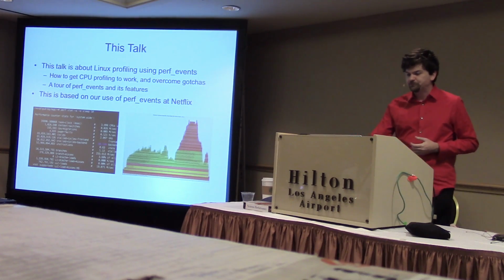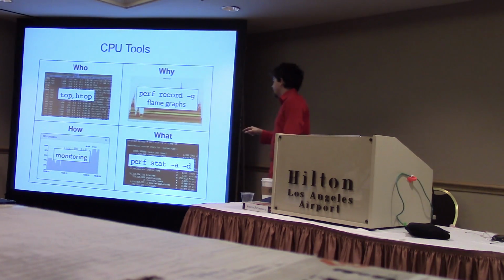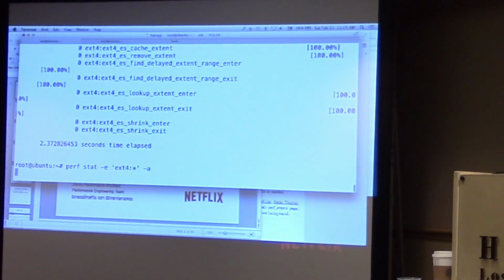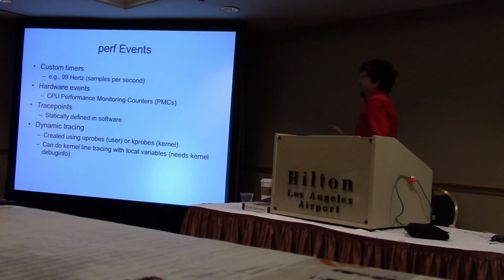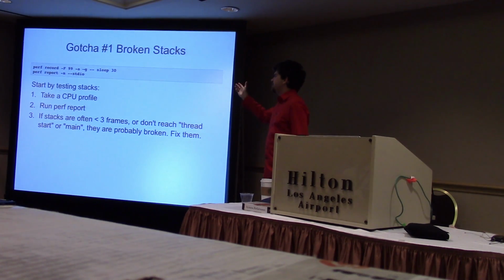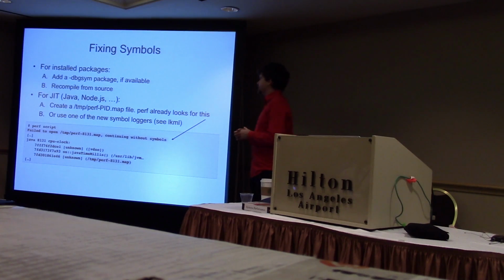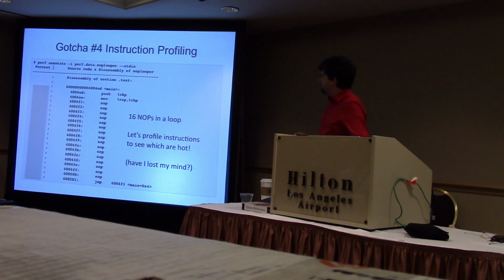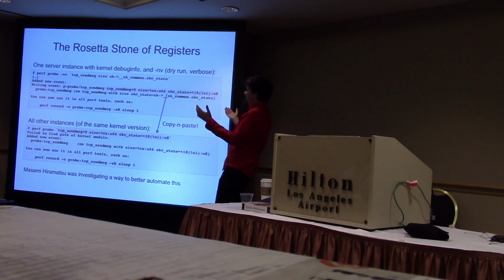Linux Profiling at Netflix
Brendan Gregg's talk at SCaLE 13x socallinuxexpo.org

Profiling can show what your Linux kernel and appliacations are doing in detail, across all software stack layers. This talk shows how we are using Linux perf_events (aka "perf") and flame graphs at Netflix to understand CPU usage in detail, to optimize our cloud usage, solve performance issues, and identify regressions. This will be more than just an intro: profiling difficult targets, including Java and Node.js, will be covered, which includes ways to resolve JITed symbols and broken stacks. Included are the easy examples, the hard, and the cutting edge.